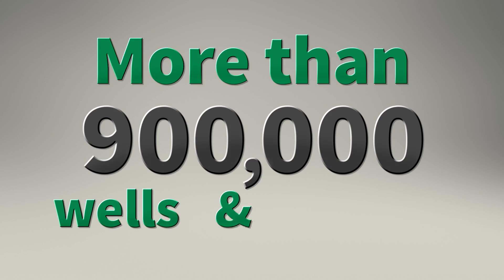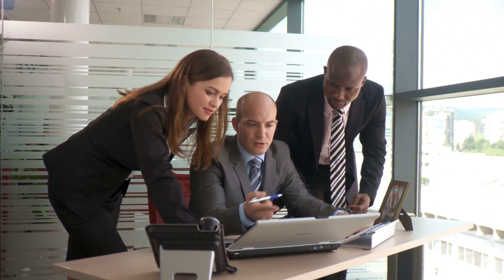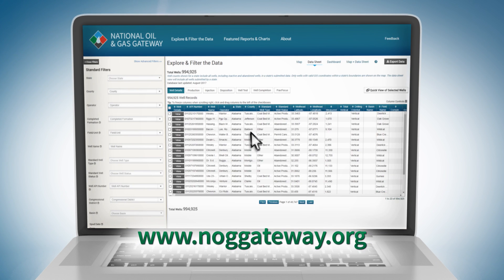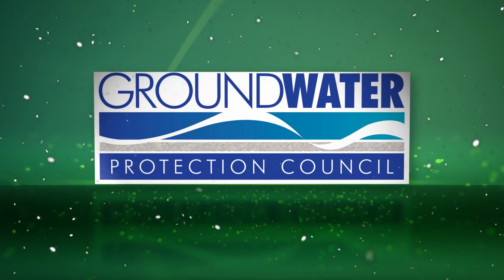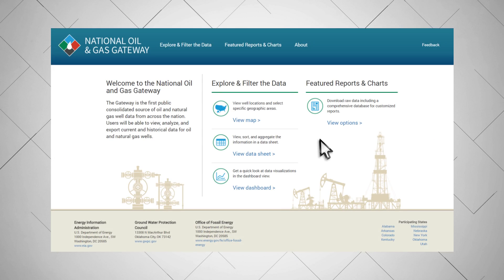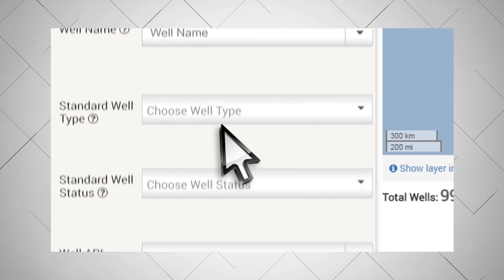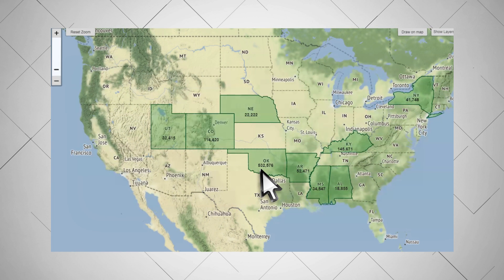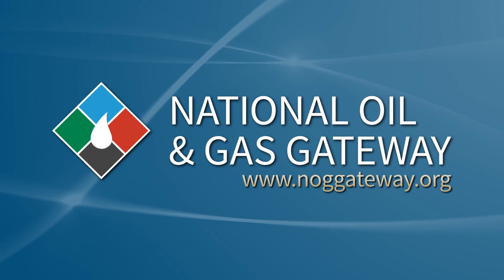National Oil and Gas Gateway 90 second PSA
Visit the Gateway and explore the data today!

The National Oil and Gas Gateway is the first publicly available website with oil and natural gas well-level data from multiple states across the country. The website was created as a collaborative initiative among the U.S. Energy Information Administration, the Groundwater Protection Council (GWPC) and its member states, and the U.S. Department of Energy’s Office of Oil and Natural Gas, part of the Office of Fossil Energy.

Stock video credits: Getty Images